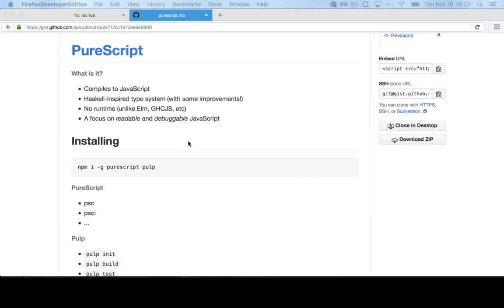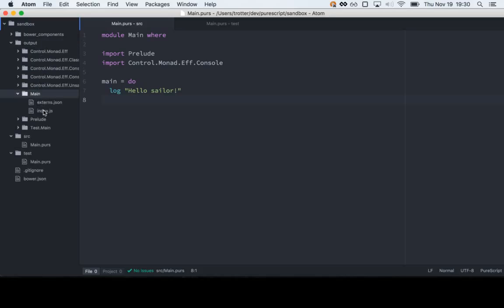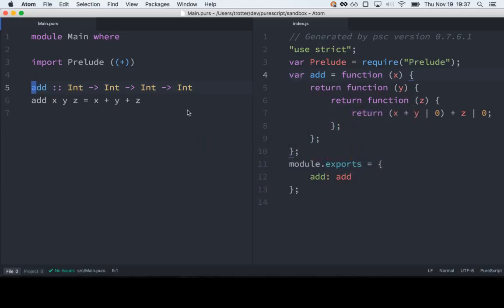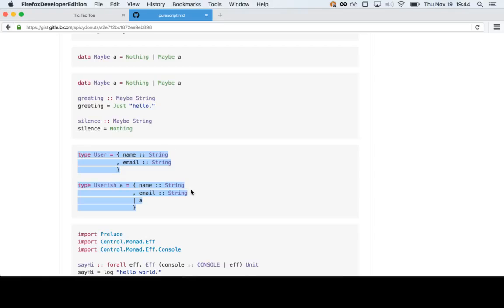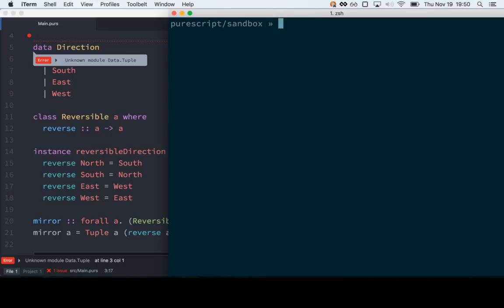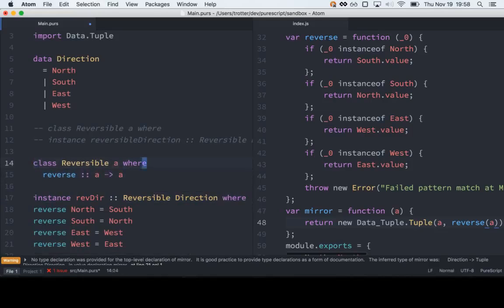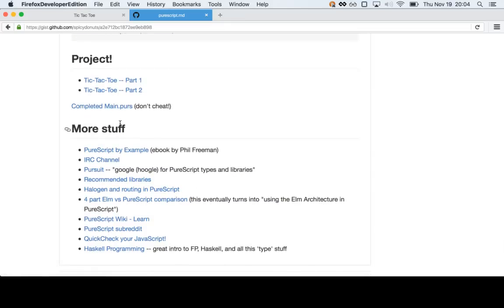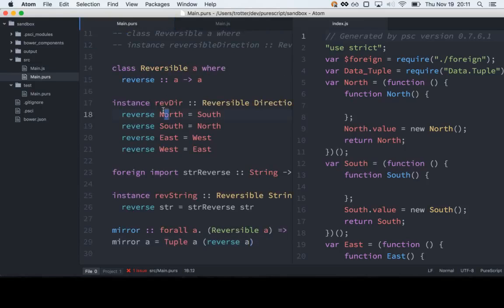Utah Haskell Meetup - Intro to PureScript - Michael Trotter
- Compiles to JavaScript
- Haskell-inspired type system (with some improvements!)
- No runtime (unlike Elm, GHCJS, etc)
- A focus on readable and debuggable JavaScript